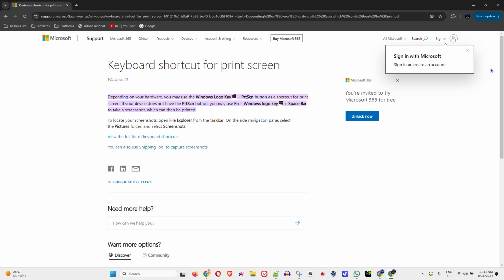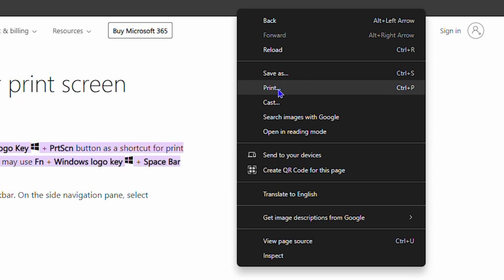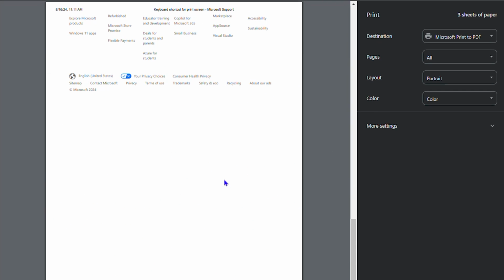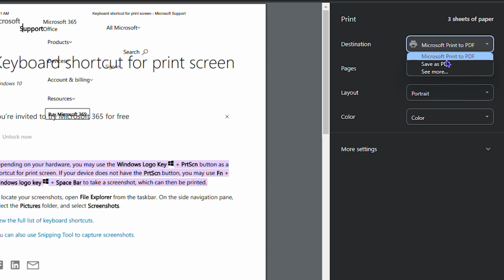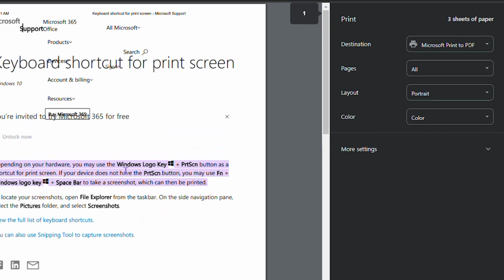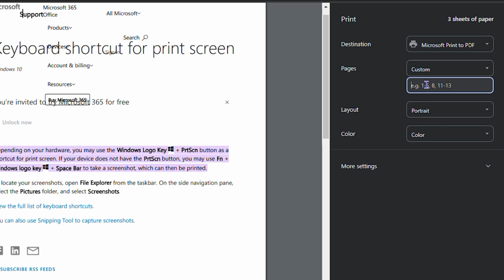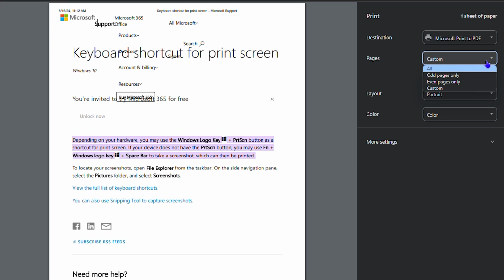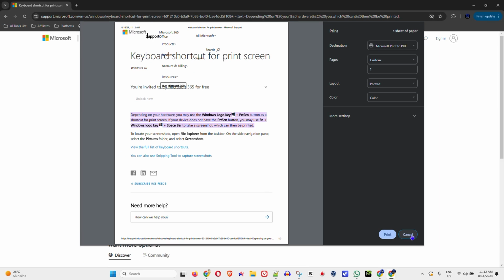How to Print Web Pages in Google Chrome